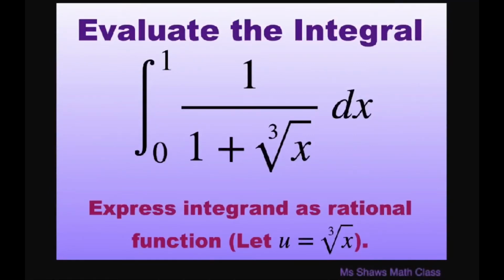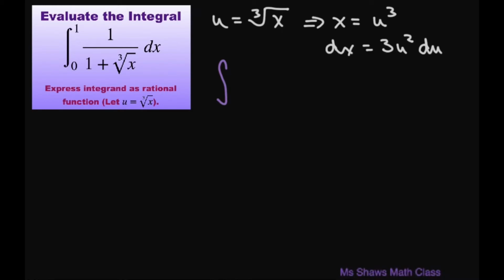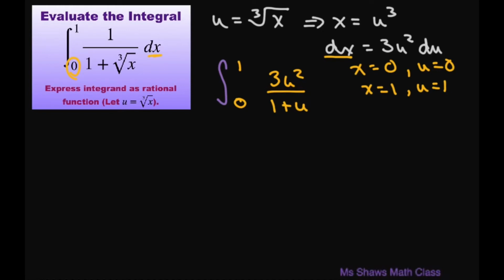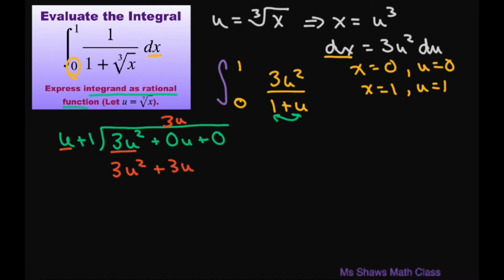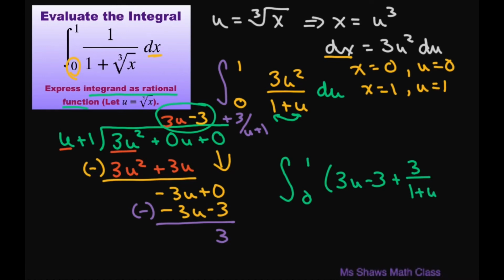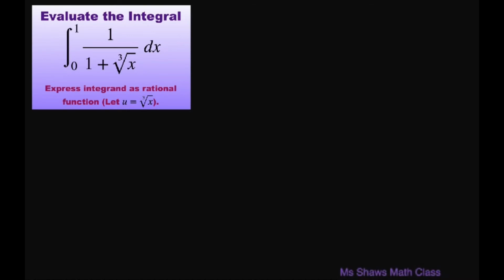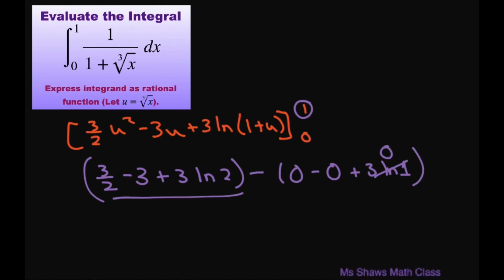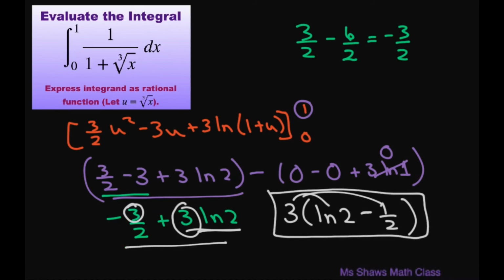Evaluate definite integral 1/(1 + cbrt(x)) dx over [0,1] with u substitution